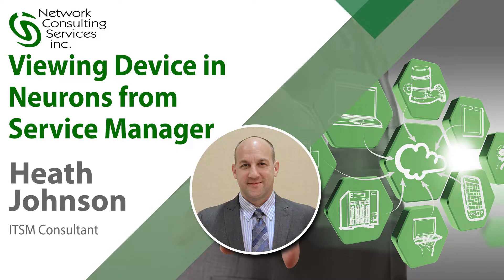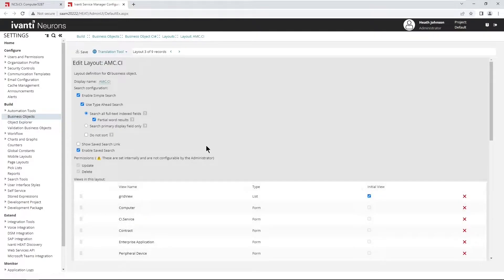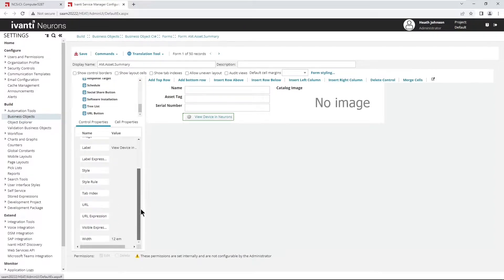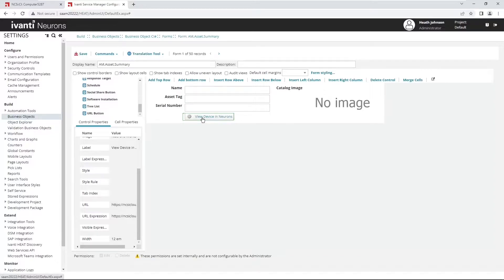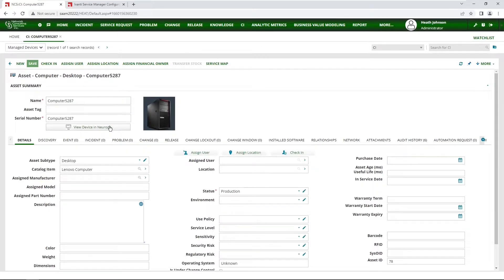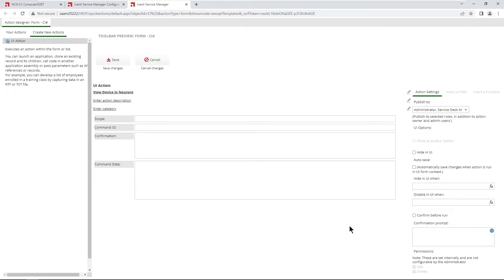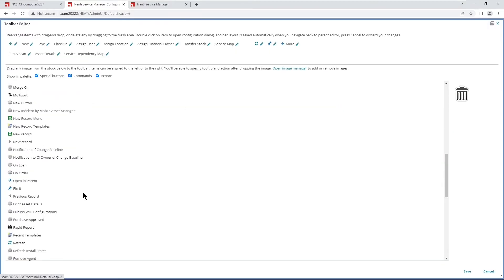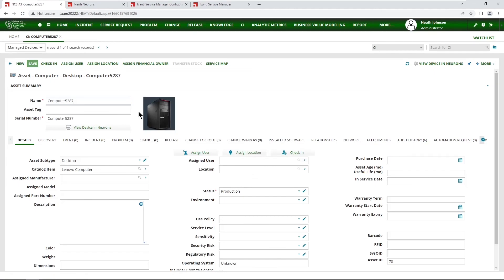View a Device in Neurons from Ivanti Service Manager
NCSi ITSM Consultant Heath Johnson reviews the steps of adding buttons to view devices  on the form page of the device, or to the tool bar.